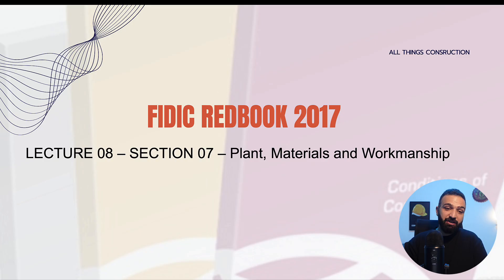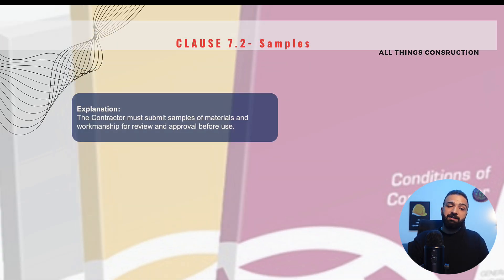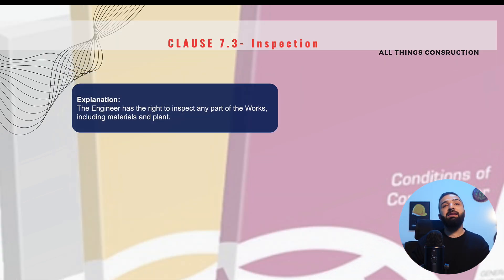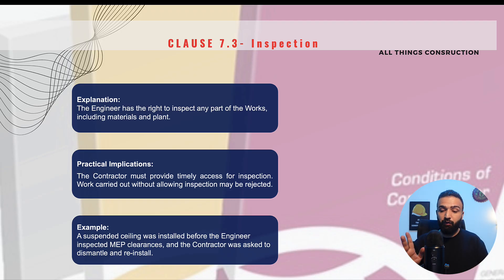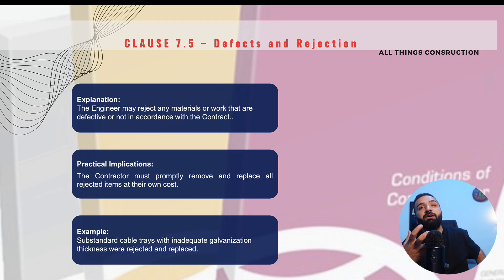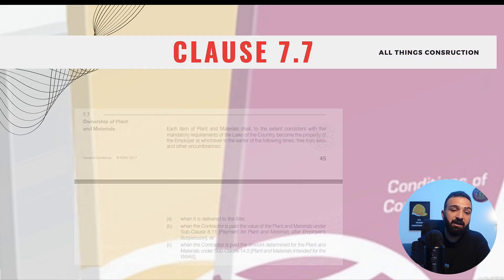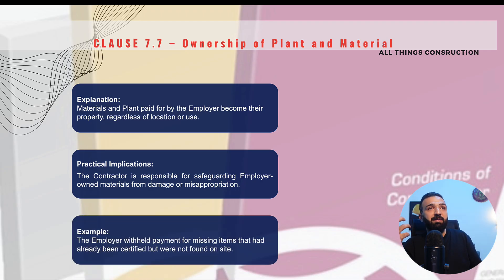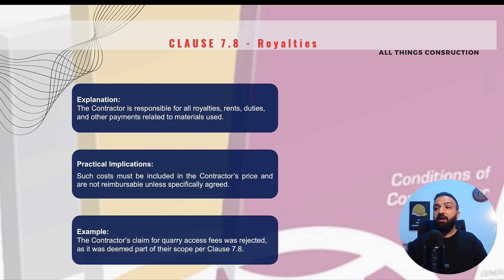FIDIC Contracts Comprehensive Course - Lesson 08 - Plant, Materials and Workmanship (Red Book 2017)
Welcome to Lecture 08 of our FIDIC Red Book 2017 series! In this video, we cover Section 7: Plant, Materials, and Workmanship, a critical section that governs the standards, inspections, testing, and ownership of materials used in construction projects.

🎯 In this video, you’ll learn:
✔️ How materials and workmanship are regulated under FIDIC
✔️ The Contractor’s responsibilities for inspections, testing, and approvals
✔️ What happens when work is defective or rejected
✔️ Ownership rules for supplied materials and plant
✔️ Real-world examples of defects, rejections, and compliance risks

🧱 Clauses Covered:
 • Clause 7.1 – Manner of Execution
 • Clause 7.2 – Samples
 • Clause 7.3 – Inspection
 • Clause 7.4 – Testing by the Contractor
 • Clause 7.5 – Defects and Rejection
 • Clause 7.6 – Remedial Work
 • Clause 7.7 – Ownership of Plant and Materials
 • Clause 7.8 – Royalties

Buy this course on Udemy and gain lifetime access to:

✅ Detailed video lectures
✅ PowerPoint slides
✅ Future downloadable course materials (coming soon!)
✅ Real-world examples and practical insights

Your support helps keep the content coming! 🙌